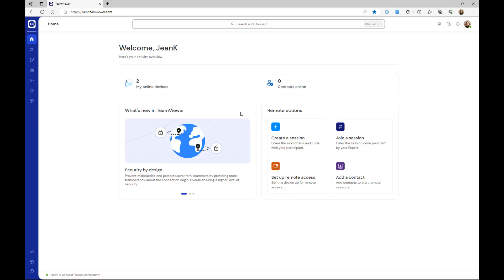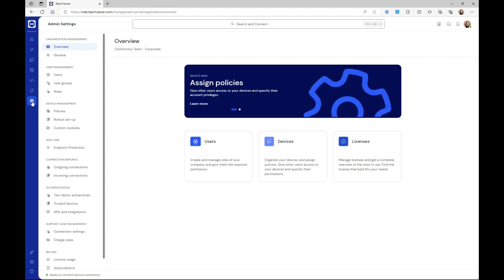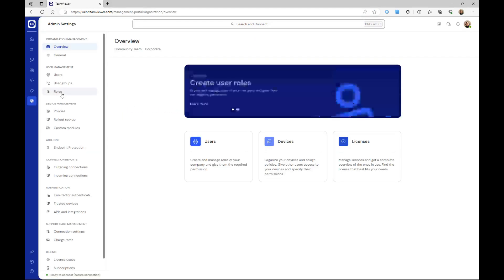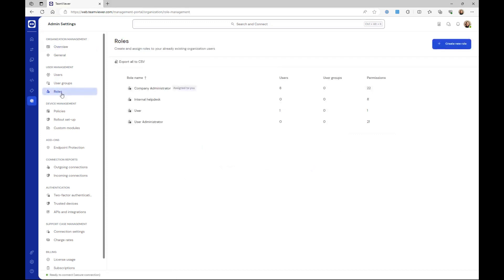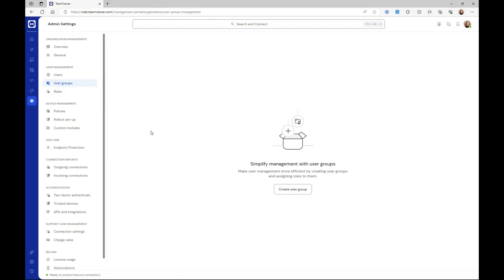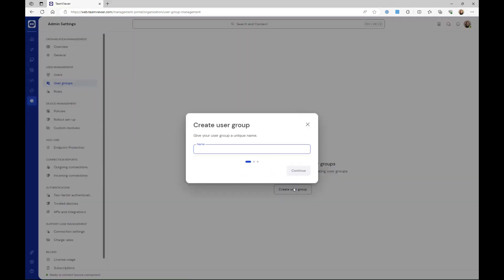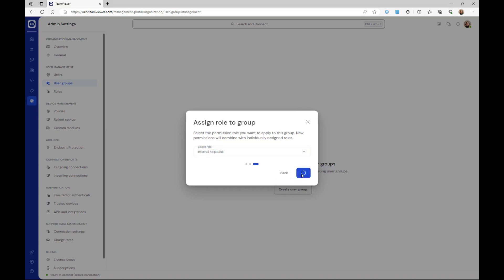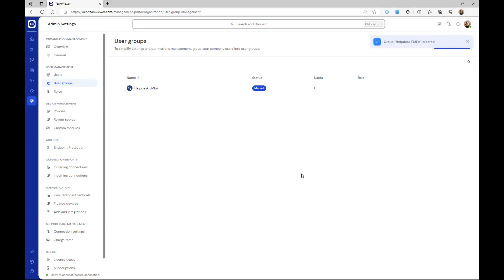How to create manual user groups and improve user management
Learn how to create manual user groups with TeamViewer Remote.